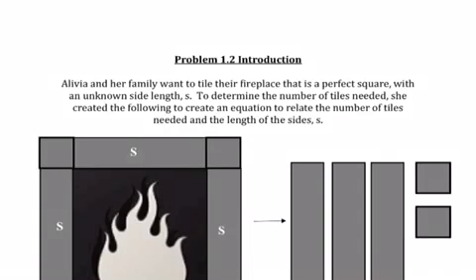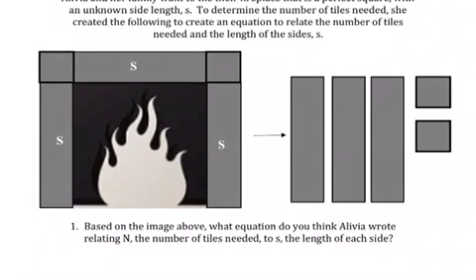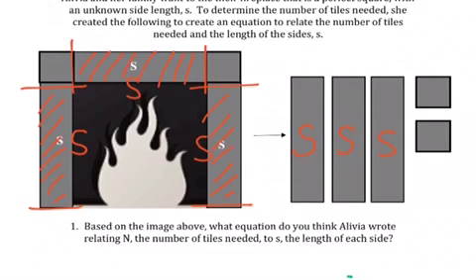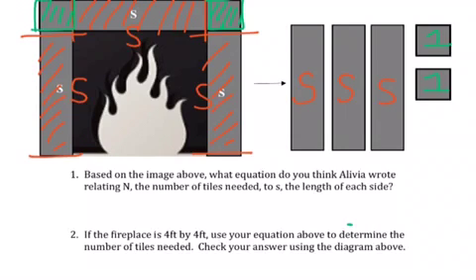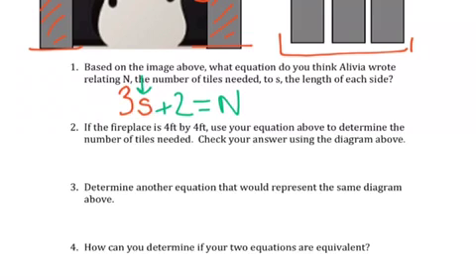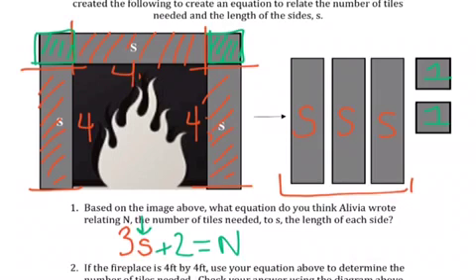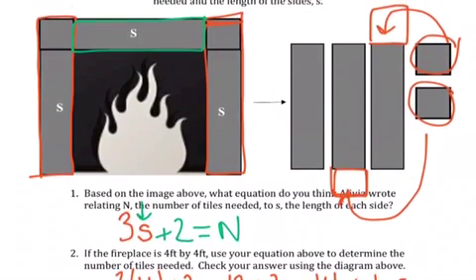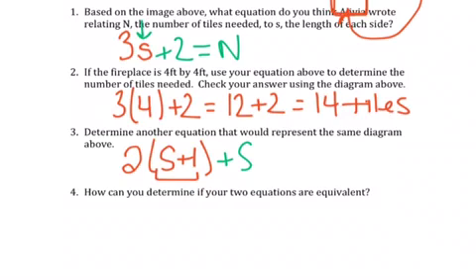Day 1 HW - Intro to Problem 1.2